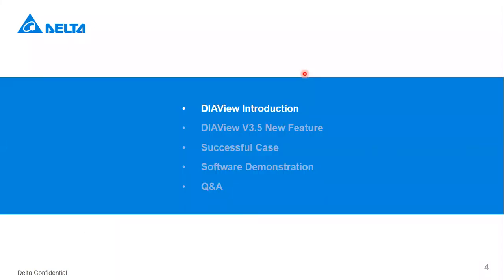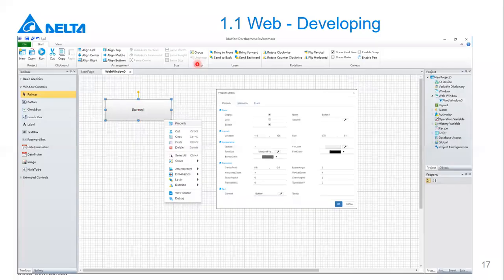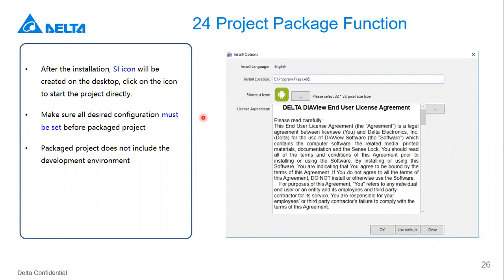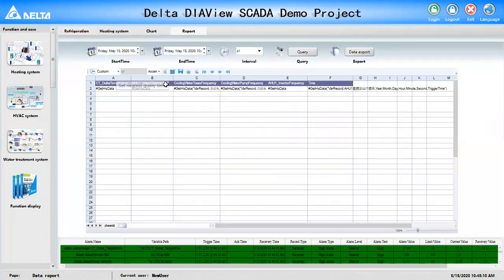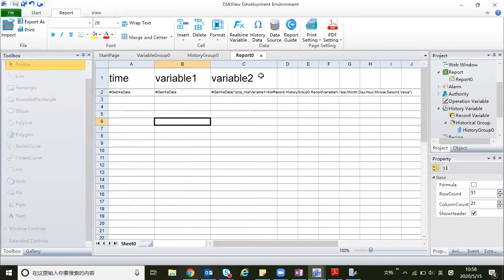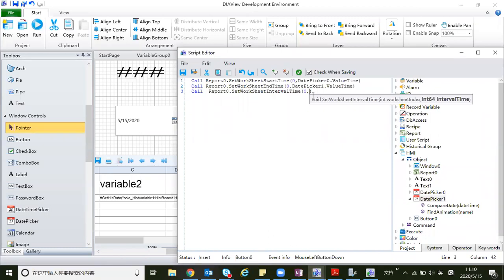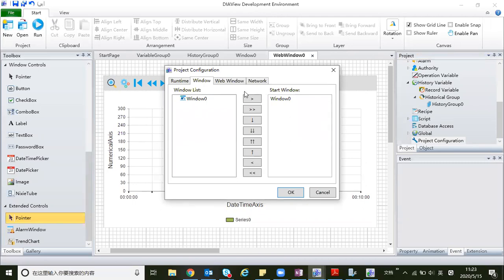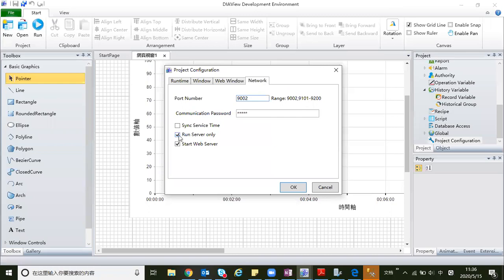Delta DIAView SCADA Software Live Training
Delta DIAView SCADA Software
the latest version V3.5 Browser/ Server updated Mobile Device OPCUA Server, SDK PaaS Cloud MQTT Server and SaaS Cloud EMS

Features
IO Server with other systems for data collection
Real-Time Database - data conversion, alarm processing, historical data and logical control
HMI - interface with human for dynamic simulation, alarm display, data analysis and customized report

Standalone Version - directly get the data and real time monitoring
Client Version - support various servers and network
Web Version - Support Web log in browers IE, Chrome, Safari, Firefox and all mobile devices